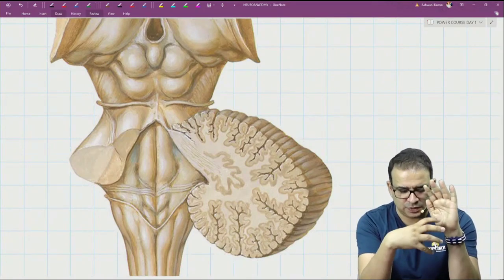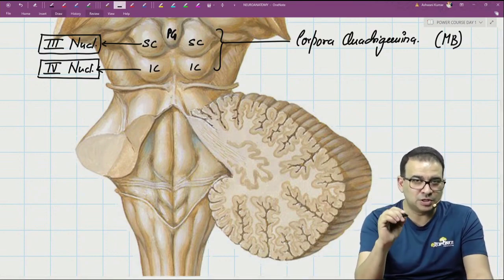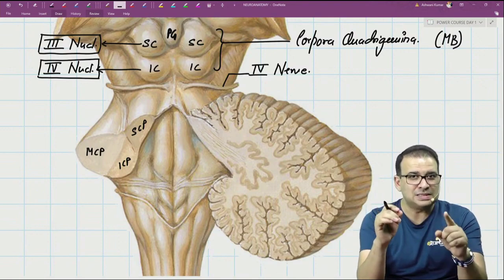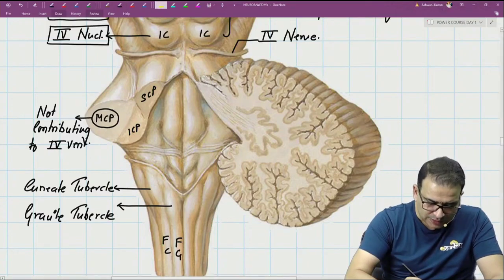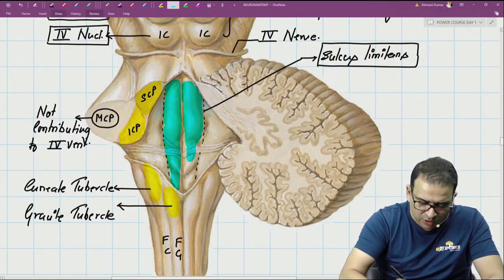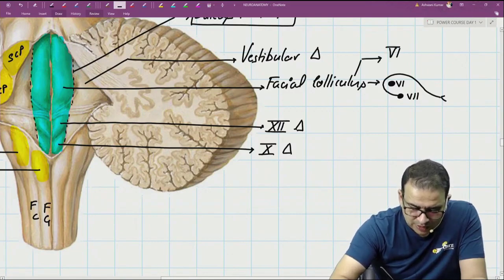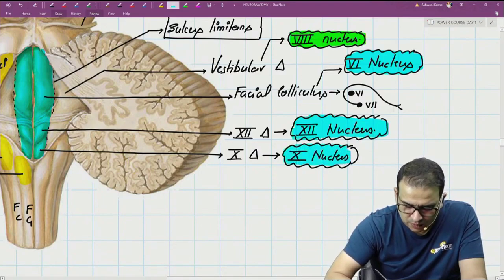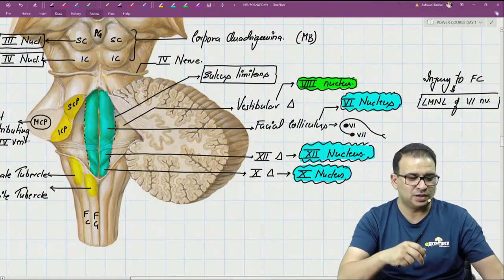NEET PG- BRAINSTEM DORSAL ASPECT (IV VENTRICLE)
Understanding dorsal aspect of brainstem and floor of IV ventricle.